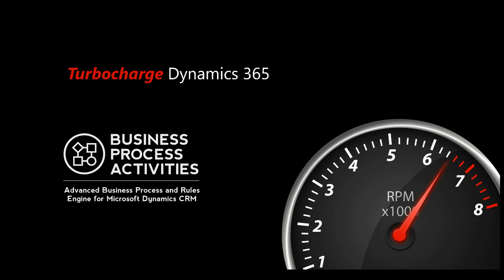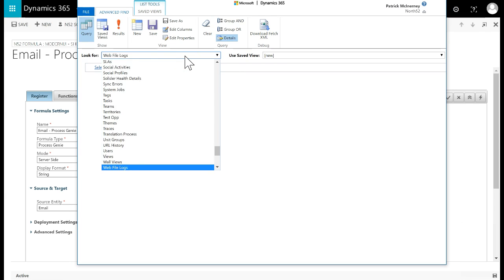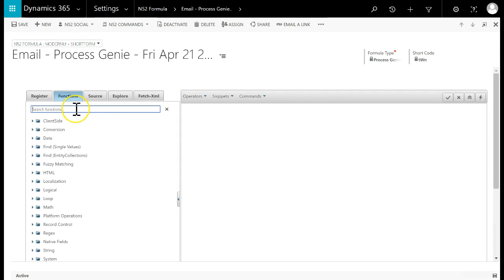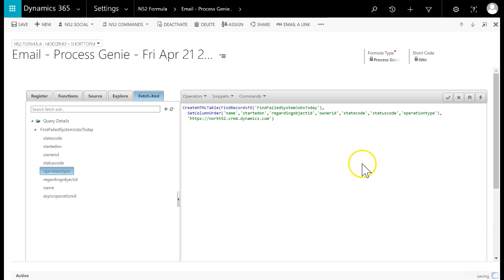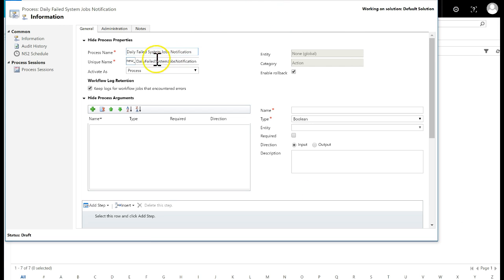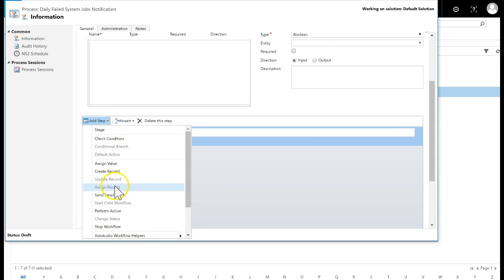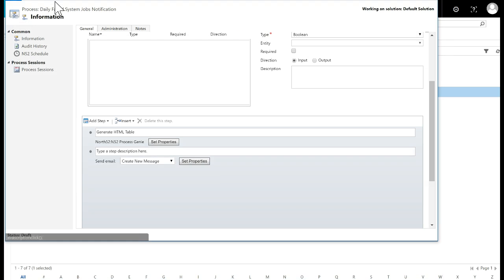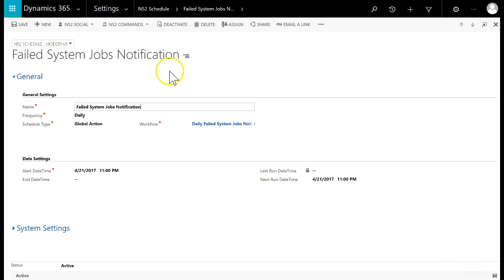Scheduler - Daily Failed System Jobs - North52 BPA